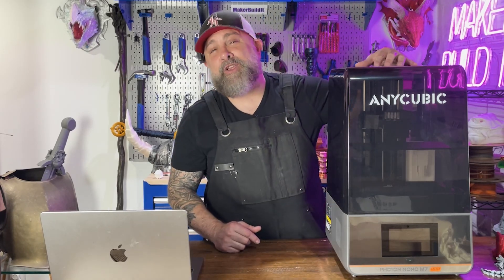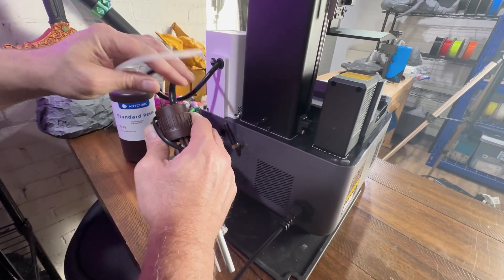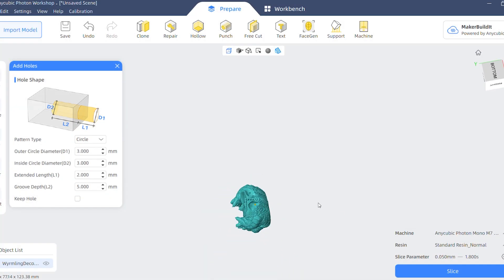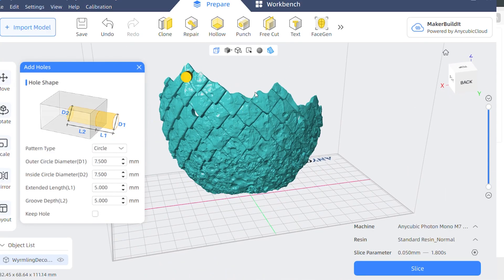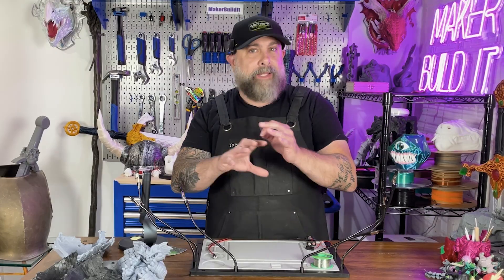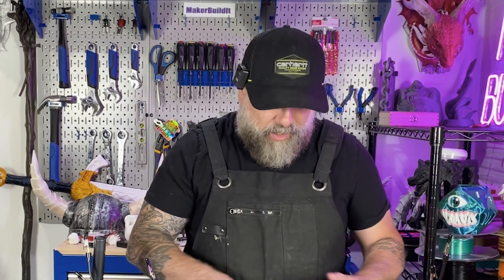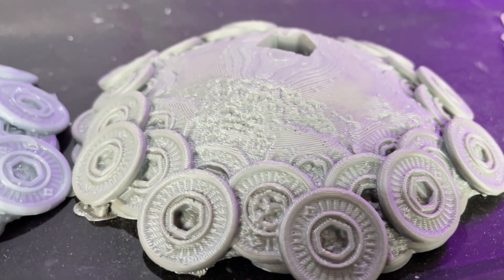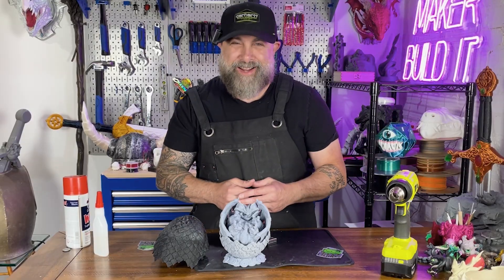Let's Make a Glowing Dragon Egg With a Crazy Fast Anycubic Photon Mono M7 Pro!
Hatching a Glowing Dragon Egg with the Anycubic Photon Mono M7 Pro 🐉 | DIY Resin + LED Build
In this video, we’re building a glowing dragon egg that lights up when you “hatch” it—using the Anycubic Photon Mono M7 Pro, a 14K high-speed resin printer that seriously impressed us. From 3D printing to adding custom LED lighting with a photoresistor, this project blends fantasy with electronics in the most epic way possible.

Whether you’re into 3D printed props, LED projects, or just love watching awesome builds come to life, this one’s for you!

• Photoresistor (LDR)
• LED (with resistor)
• Battery Connector
• Shrink Tubing
• Soldering Tools

⏱️ Timestamps:
0:00 Intro – Dragon Egg Build Begins
0:36 Why the Anycubic Photon Mono M7 Pro?
1:24 Model Overview & Print Setup
2:35 Printing the Egg + Slicing Tips
4:21 Intro to the Electronics
5:30 Soldering the Circuit
5:47 Testing the Photoresistor
6:13 Final Assembly + LED Test
7:29 The Dragon Hatches!
7:51 Final Thoughts & What’s Next

📺 Want to learn how to solder or build your own glowing props?
▶️ Dark-Activated LED Project (Coming Soon!)